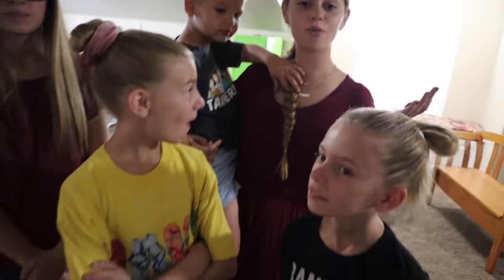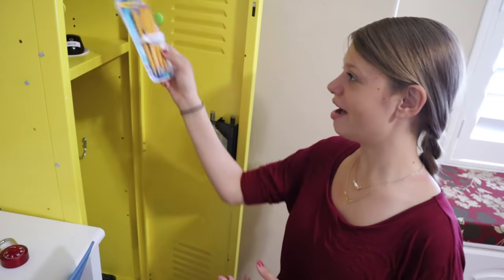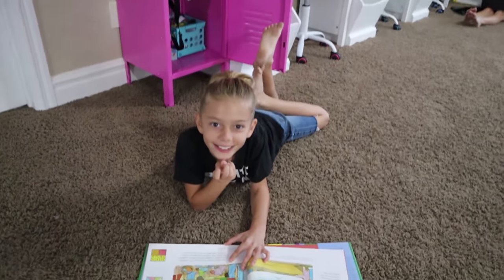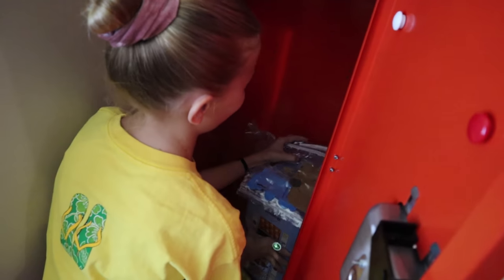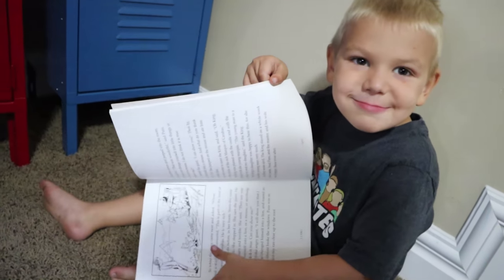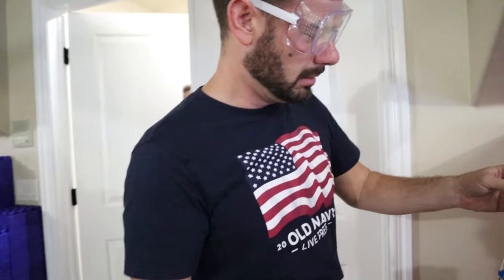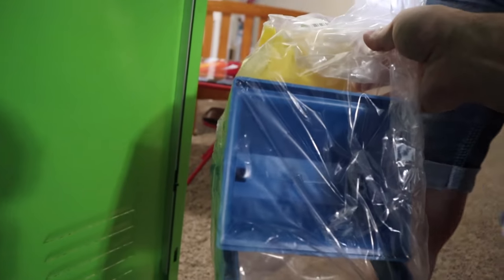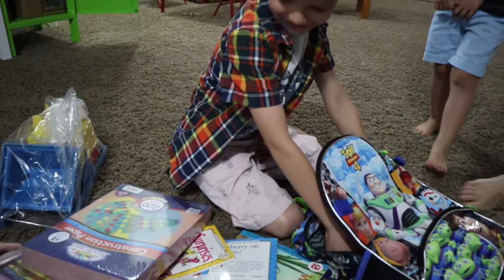What's In My Homeschool Locker? Back To School Locker TOUR!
We are HOMESCOOLED! Come and see what we have inside our homeschool lockers!

We are a family of 9 (Mom, Dad and 7 kids) who love to experience the best of life through spontaneous adventures, being positive about life's difficulties, loving and serving others and BEATING Cancer!